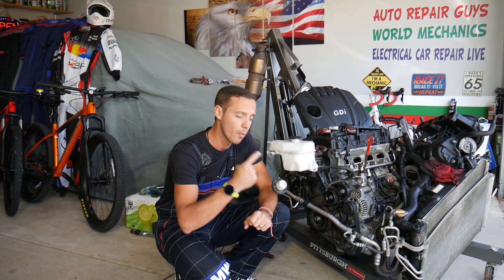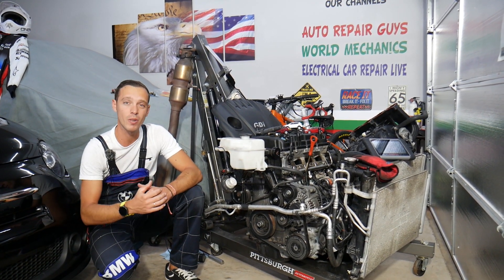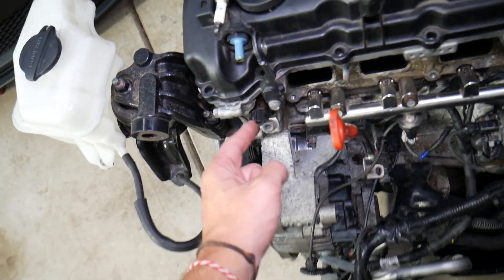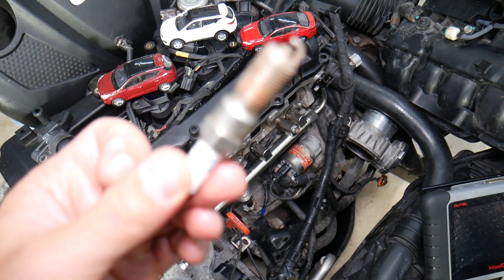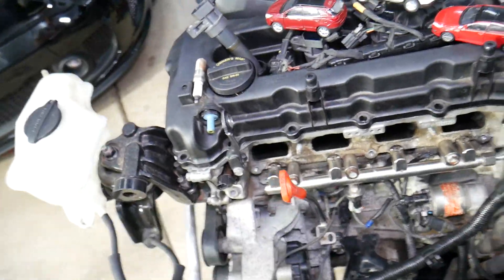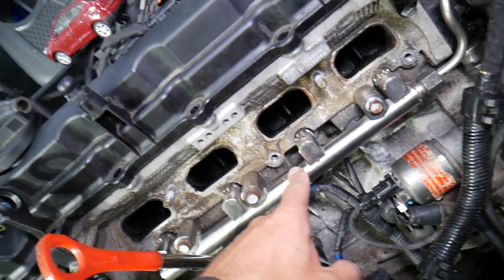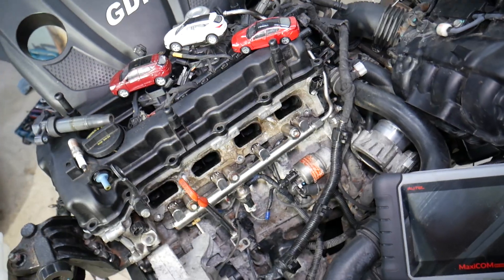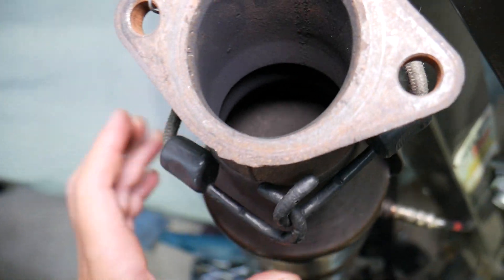HYUNDAI KIA GDI CODE P0301 P0302 P0303 P0304 CYLINDER MISFIRE GDI 1.6 2.0 2.4 2.5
If you have Hyundai or Kia and code P0301, P0302, P0303, P0304 cylinder misfire and the engine light is on your Hyundai or Kia with GDI engine in this video we will explain what could cause that. We explained the top reasons why you may have code P0301, P0302, P0303, P0304 cylinder misfire on 2013 Hyundai Sonata engine but the same 2.4 GDI engine has been used in multiple Hyundai and Kia models so the video may be helpful on:
Hyundai Santa Fe 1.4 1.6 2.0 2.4 GDI Engine Light Code P0301, P0302, P0303, P0304 Misfire
Hyundai Sonata 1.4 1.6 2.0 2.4 GDI Engine Light Code P0301, P0302, P0303, P0304 Misfire
Hyundai Tucson 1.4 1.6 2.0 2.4 GDI Engine Light Code P0301, P0302, P0303, P0304 Misfire
Kia Cadenza 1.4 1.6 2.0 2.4 GDI Engine Light Code P0301, P0302, P0303, P0304 Misfire
Kia Optima 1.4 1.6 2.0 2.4 GDI Engine Light Code P0301, P0302, P0303, P0304 Misfire
Kia Sportage 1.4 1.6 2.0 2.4 GDI Engine Light Code P0301, P0302, P0303, P0304 Misfire
Kia Sorento 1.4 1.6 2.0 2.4 GDI Engine Light Code P0301, P0302, P0303, P0304 Misfire
Hyundai Elantra 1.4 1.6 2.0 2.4 GDI Engine Light Code P0301, P0302, P0303, P0304 Misfire
Hyundai Veloster 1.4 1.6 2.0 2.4 GDI Engine Light Code P0301, P0302, P0303, P0304 Misfire
Hyundai Genesis 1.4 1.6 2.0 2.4 GDI Engine Light Code P0301, P0302, P0303, P0304 Misfire
Hyundai Accent 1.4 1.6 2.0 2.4 GDI Engine Light Code P0301, P0302, P0303, P0304 Misfire
Kia Forte 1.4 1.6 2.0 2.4 GDI Engine Light Code P0301, P0302, P0303, P0304 Misfire
Kia Soul 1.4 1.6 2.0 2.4 GDI Engine Light Code P0301, P0302, P0303, P0304 Misfire
Kia Rio 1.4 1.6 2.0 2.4 GDI Engine Light Code P0301, P0302, P0303, P0304 Misfire

► Ignition Coil
► Spark Plugs
► Fuel Injector
► Gasoline Water Treatment